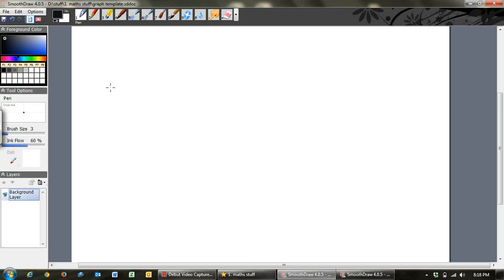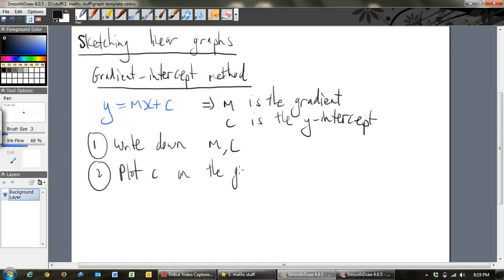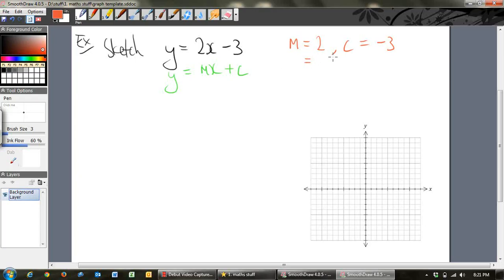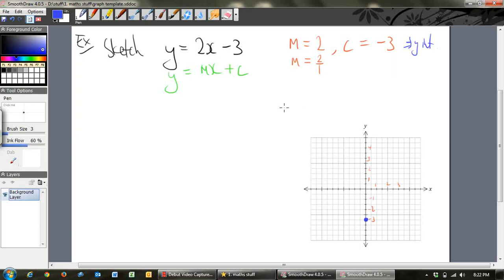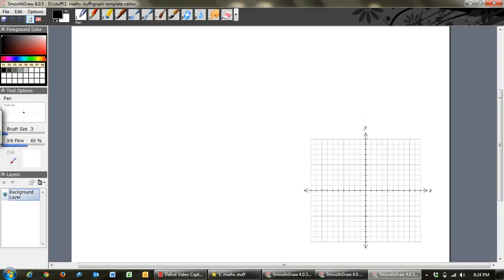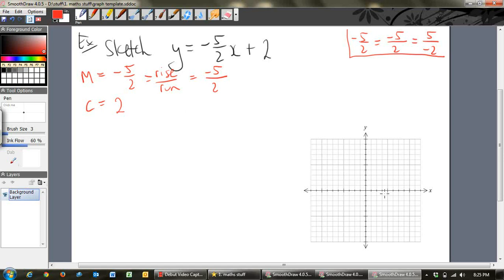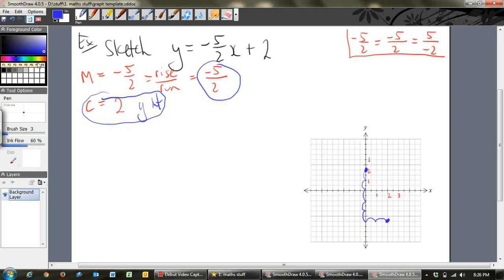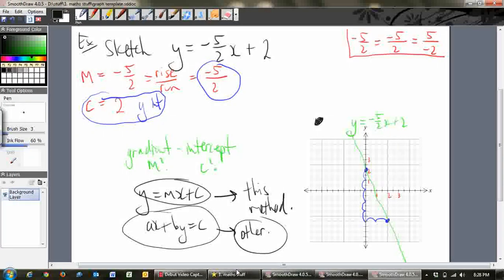Linear graphs - Sketching with gradient-intercept method